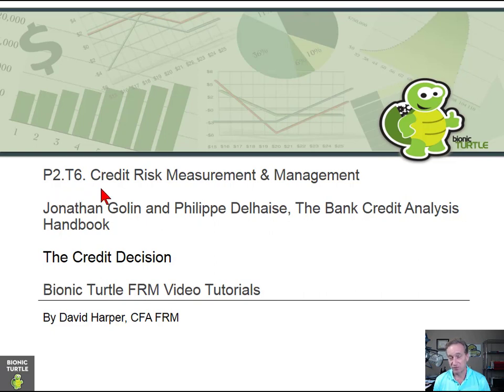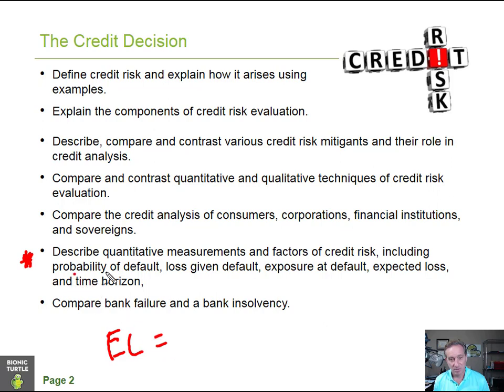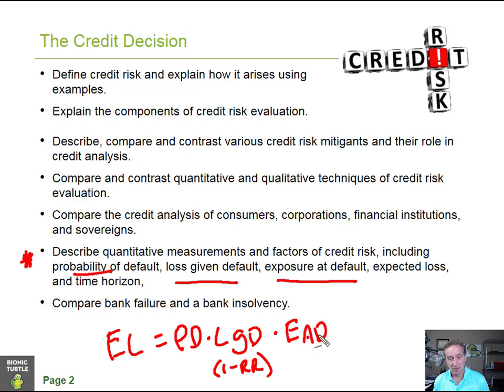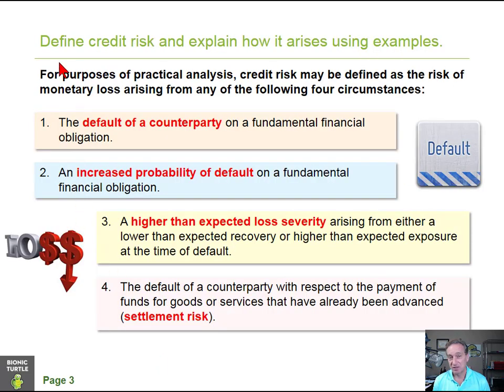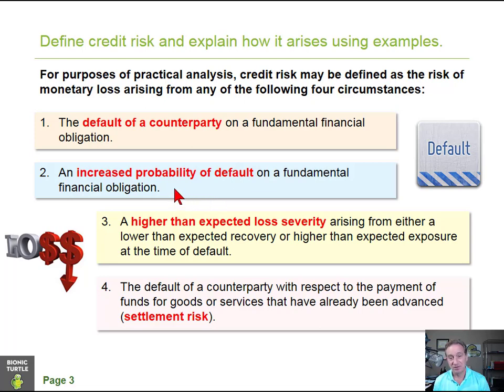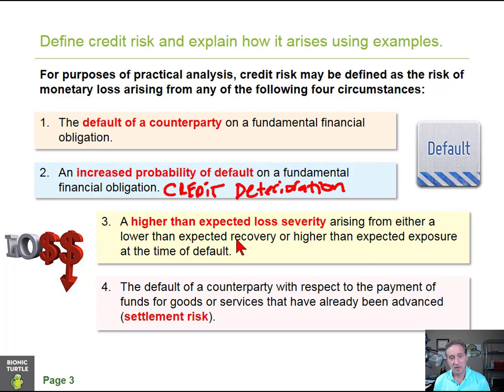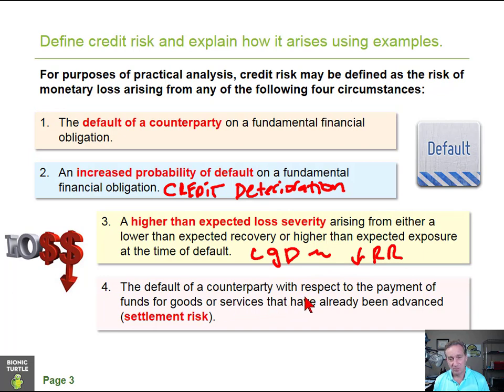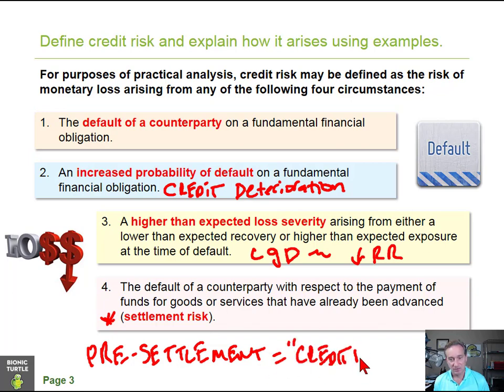P2 T6 Golin Chapter 1 Credit Decision Sample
credit decision